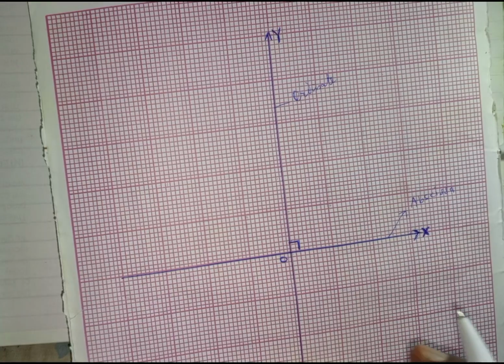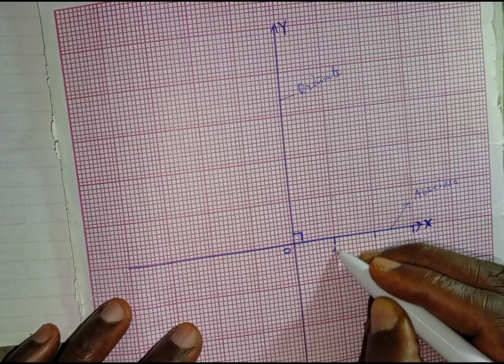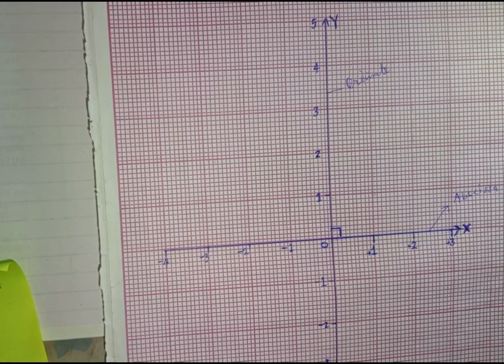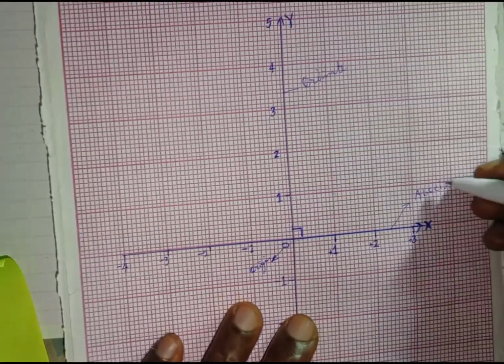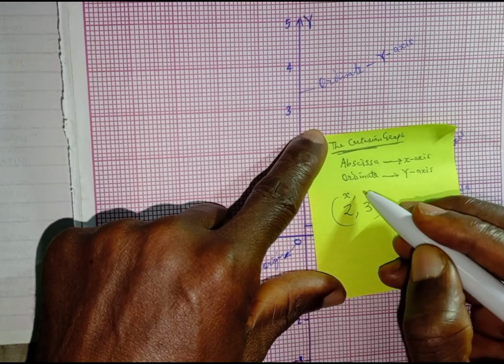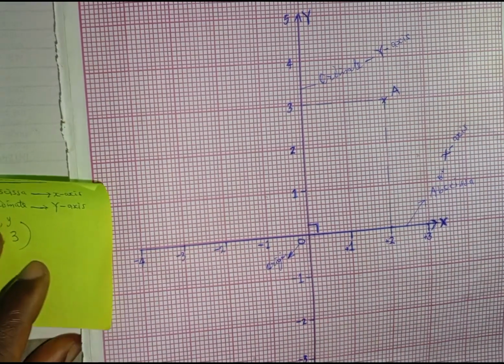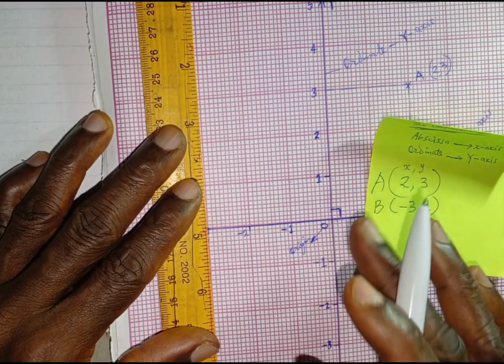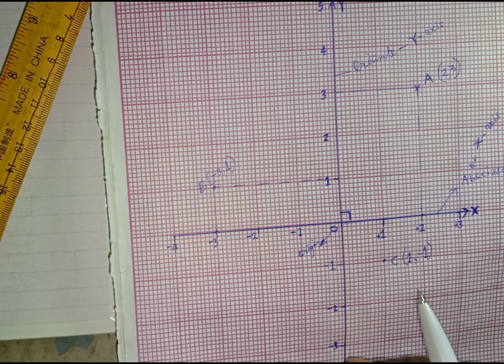The Cartesian Graph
In this class you will understand the Cartesian Graph and how to find points and locations on  the graph.
education, Maths, physics, cartesian, latitudes, longitudes, position, distance, coordinate geometry, yaxis, xaxis, graph.